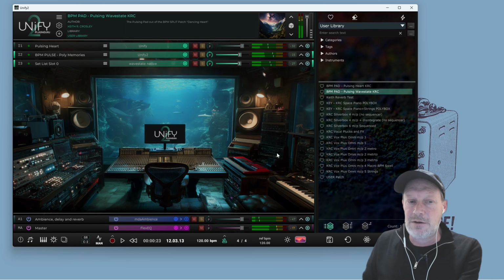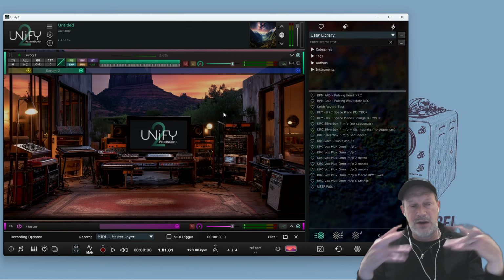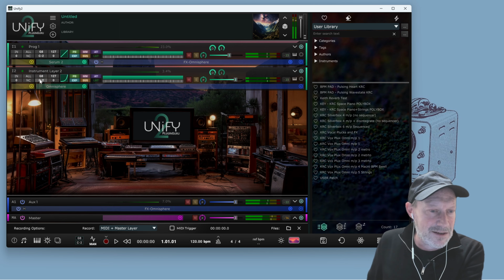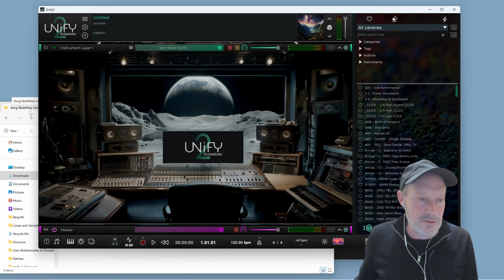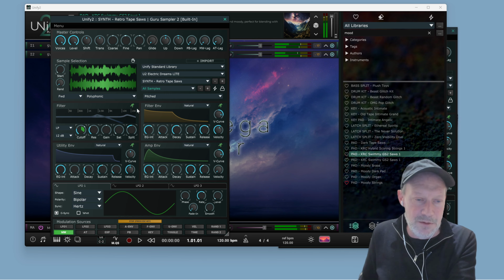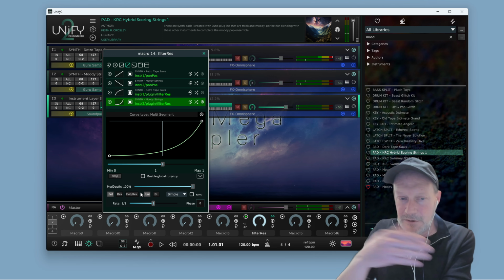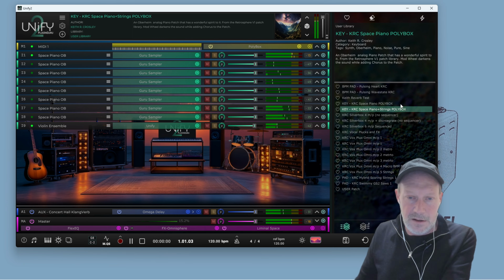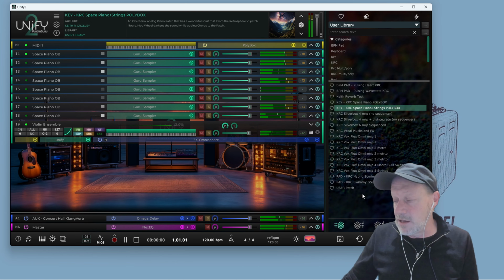Synth Wizardry in Unify 2: Overview, Review, and Patch Ideas for PlugInGuru’s “Meta Synth”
Unify 2 from PluginGuru is here, and I'm taking a look at my favorite features of this super-interesting meta-synth plugin and sound design environment! I walk through some cool patches of my own design, showing how I use Unify, abuse the Omnisphere FX rack, take a tour of the new Guru Sampler 2, and demonstrate how to use the "Polybox" MIDI effect to create effects you might have never heard before. Whoa, it's a lot, as usual... So grab your macro knobs and get ready for a PLUGINS-A-GO-GO episode of your favorite talky synthesizer content show!

Unify 2 is unusual among synth plugins: it's not itself a synthesizer, but a plugin that hosts other plugins — and can even host itself (the "inception plugin"). Think of it as a sound design environment that lets you combine your existing synths (Serum 2, Omnisphere 3, Soundpaint, Kontakt — whatever you own) into layered, split, macro-controlled patches with master effects and per-voice MIDI processing. Developed by John "Skippy" Lehmkuhl of PluginGuru.

* What Unify 2 actually is (and why "meta-synth" is the right label)
* How to host and layer multiple synths in a single patch
* How to set up keyboard splits and velocity layers across instruments
* How to build macro controls that articulate across every hosted plugin
* What Guru Sampler 2 changed from the original
* How the Polybox MIDI effect enables per-voice FX chains and MPE conversion
* Why the Unify 2 Metronome is its own Unify instance
* How "Unified" preset libraries give you patches across hosted synths

 ─── PATCHES AND FEATURES DEMONSTRATED ───
🎹 Layered Serum 2 + Omnisphere 3 with split keyboards
🎹 "Moody Strings" patch using Guru Sampler 2
🎹 Multi-layer detuned saw patch with Soundpaint real strings
🎹 BPM-driven Chord Dance arp using BlueARP (by OMG Instruments)
🎹 Space Piano OB patch with 8-voice Polybox per-voice FX routing
🎛️ Liminal Space reverb on the master effects bus
🥁 CR-78 Bossa Nova loop as metronome

🛠️ PluginGuru libraries: Groove Summit, Mega Magic, Unify standard + super mega sampler libraries
🛠️ Also distributed via PluginGuru: Airwave, Paul Carter / wavesequencer (Hyperion, Thea)

 ─── CHAPTERS ───
0:00 Intro Groove ("Good Luck with Your Little Red Corvette, Babe"?)
0:21 What is Unify 2 from PluginGuru?
1:55 Unify 2 pricing: new purchase vs. upgrade
5:14 Why Unify 2 is fun to use
9:13 How to add effects and instruments in Unify
12:54 Building complex layered patches
17:10 Creating keyboard splits and velocity layers
18:56 Adding master effects (with Liminal Space)
20:46 Short summary: Who is Unify 2 for?
23:19 "Unified" preset libraries and installation
25:56 Patch management vs. DAW templates
27:29 What's new in Guru Sampler 2?
31:27 Making multi-layer Guru Sampler 2 patches
35:47 How do macro controls work across hosted synths?
42:27 Why the Unify 2 Metronome is wild
44:29 Complex multi-layered BPM-driven patch
49:40 How Polybox creates per-voice FX chains
57:38 Final thoughts on Unify 2